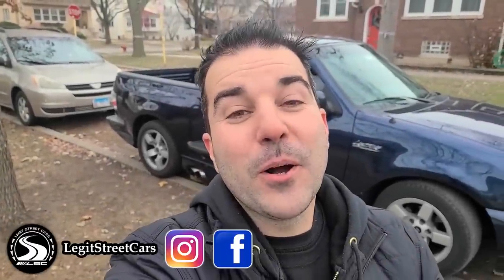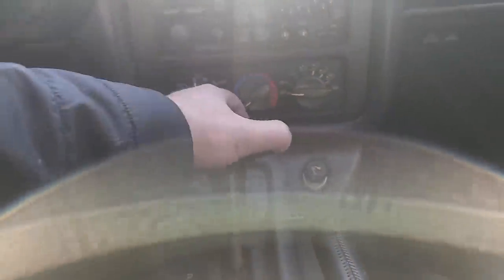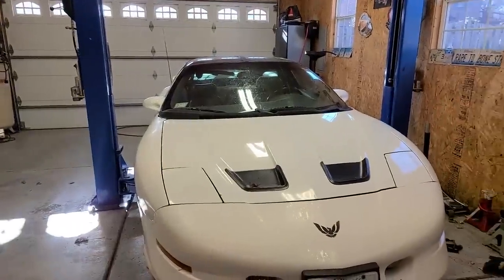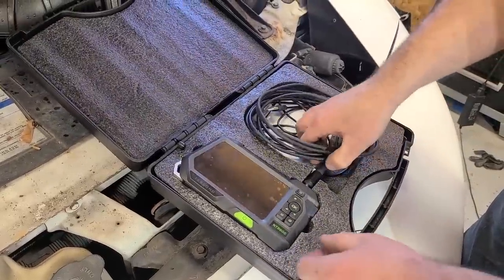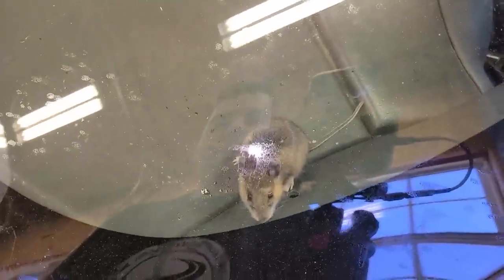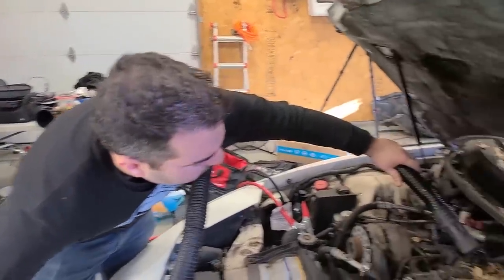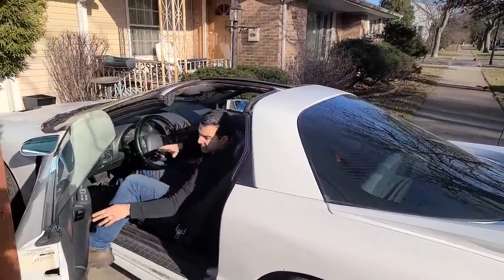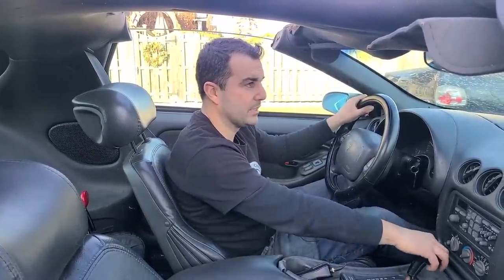I Bought My Childhood Dream Car After Finding It 25 Years Later! First Start & Drive But It's ROUGH!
In this video, I buy my childhood dream car! This is a car that heavily influenced my love for the F- Body Camaro and Trans Am and what inspired me to buy my ultimate dream car at 18, a 2001 Pontiac Trans Am WS6. This video was kind of a rollercoaster as I was super excited to buy it and I did get it running and driving after it was abandoned for many years but what I found hiding beneath was pretty devastating.

I Found My Childhood Dream Car Rotting Away After 25 Years & The Owner Let Me Wash It! TA RESCUE!
5427904

Little ratchet I used on the spark plugs Pick the stubby one.